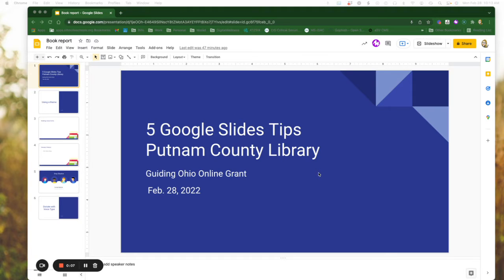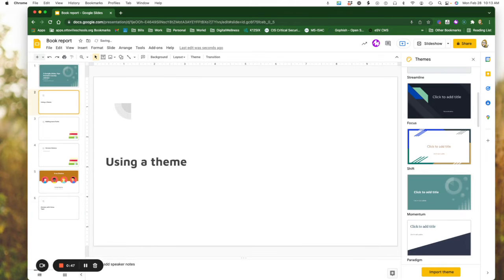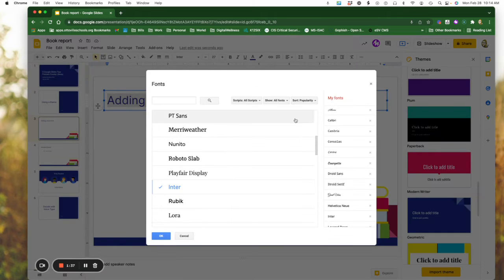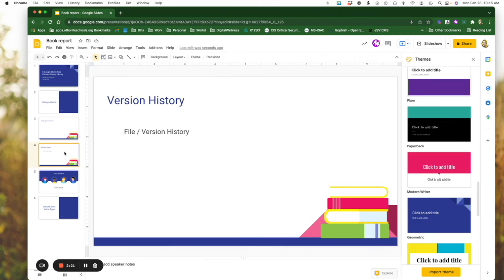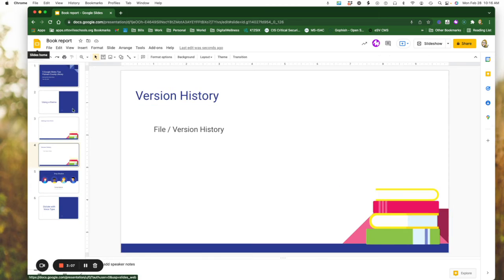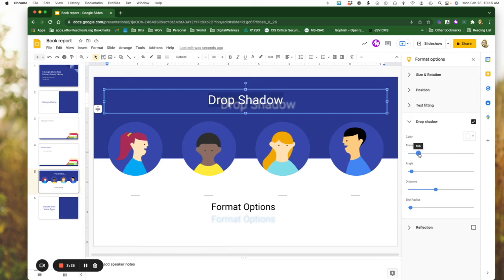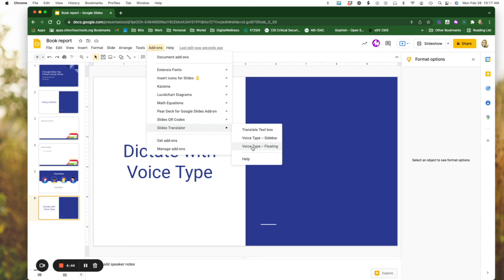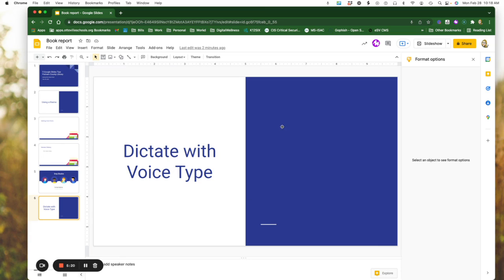Google Slides Tips 28 February 2022